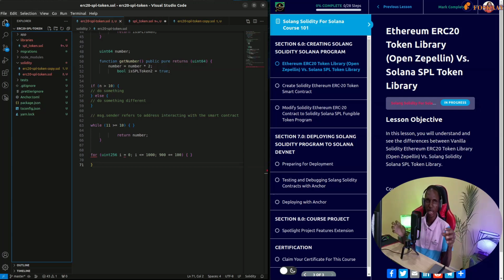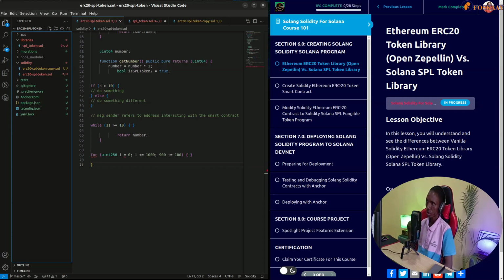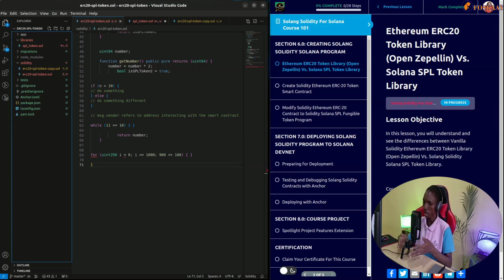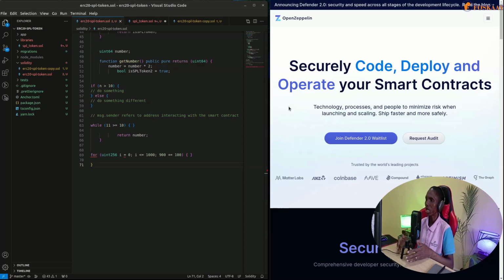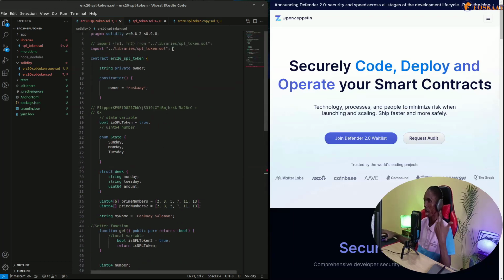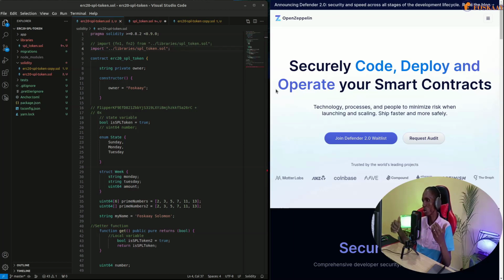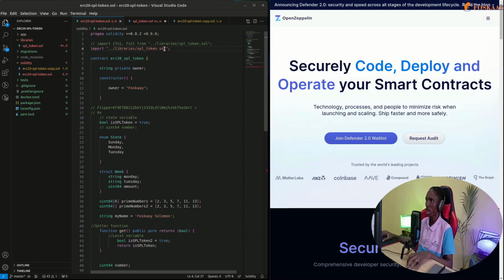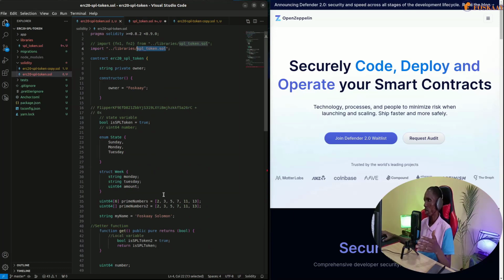How To Use OpenZeppelin ERC20 Library Solang Solidity - Solang Solidity For Solana Course 101 Ep22